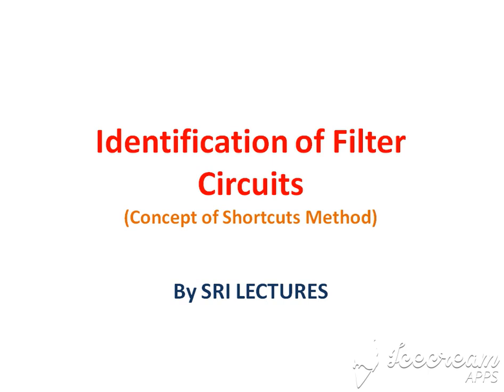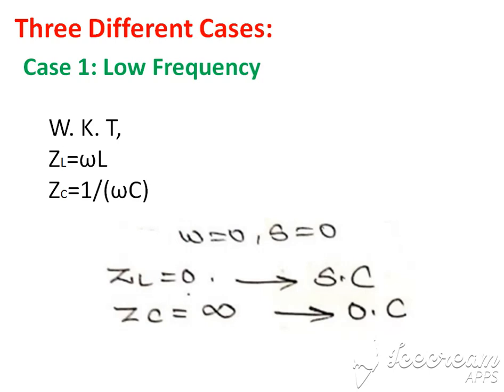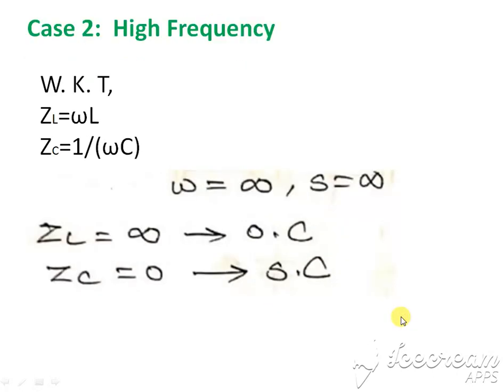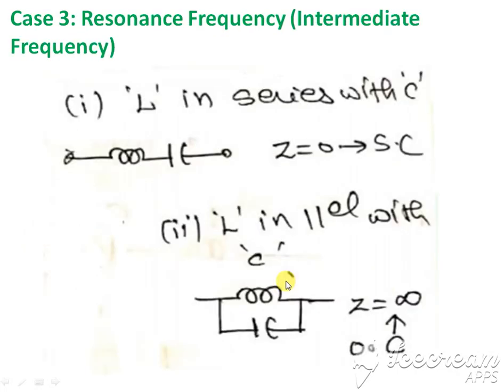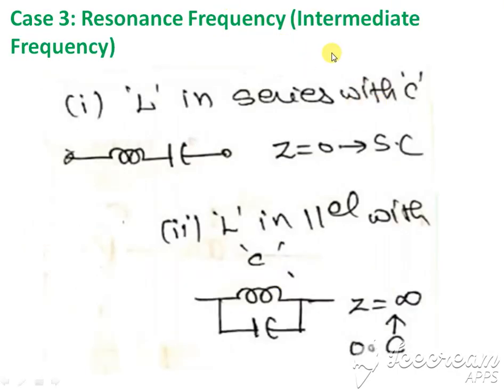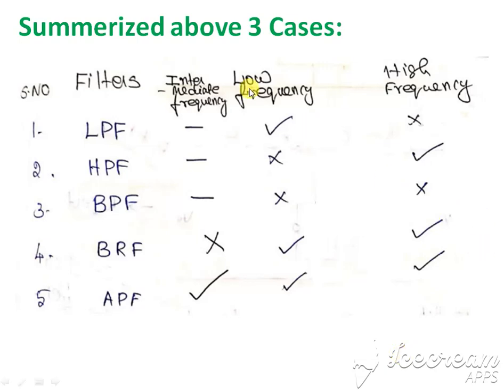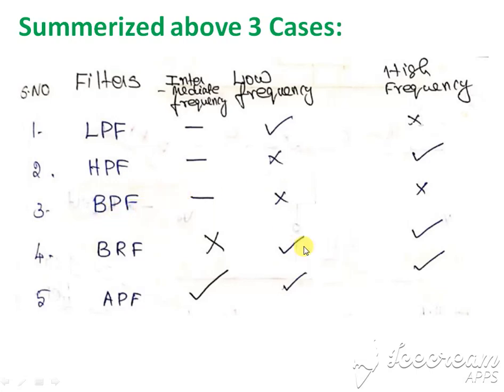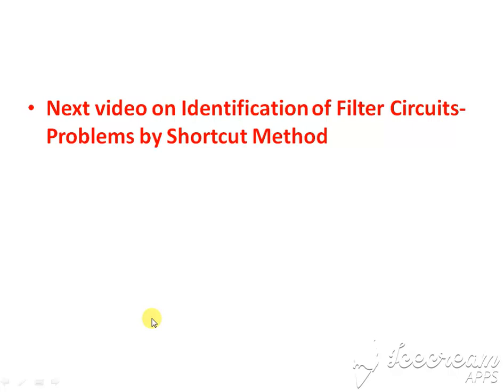Control Systems/ Classification of Filters Part 2